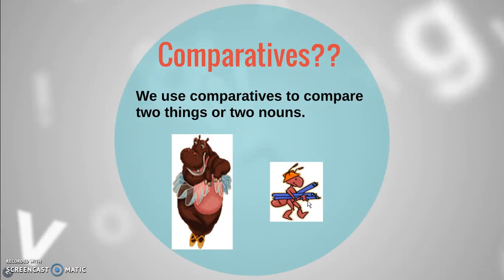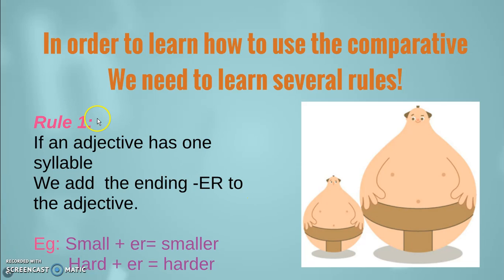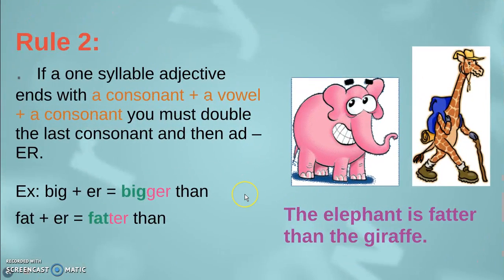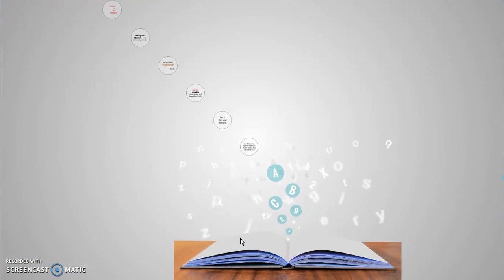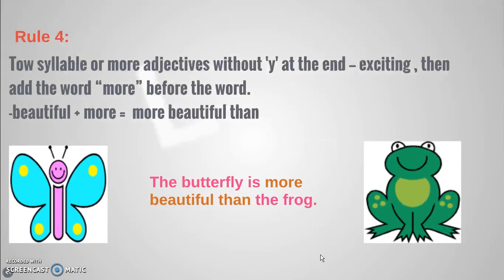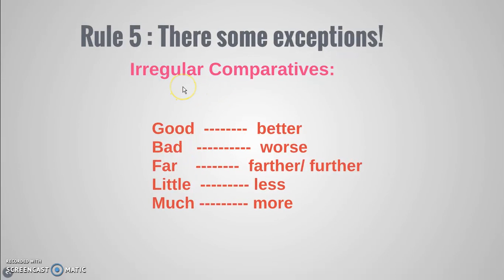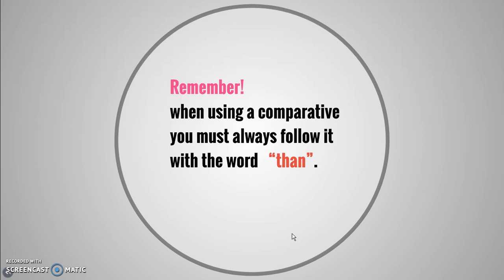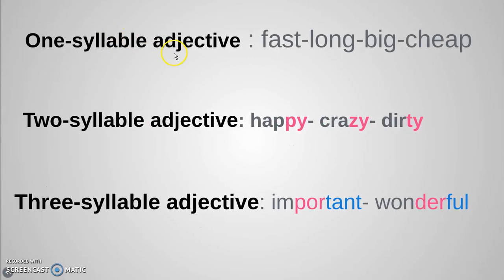Final project video by Amina Bousaa